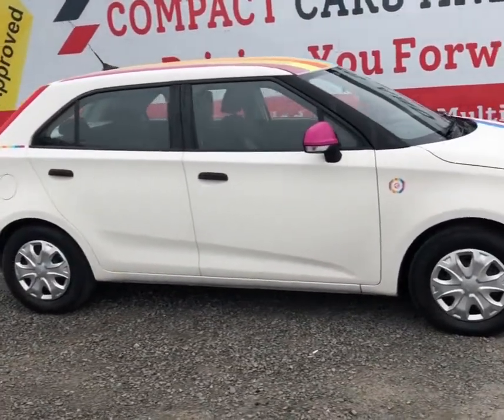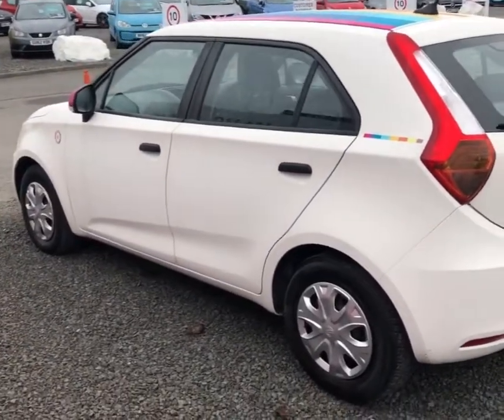2016 MG MG3 1.5 VTi-TECH 3Time 5dr [Start Stop]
Compact Cars and Vans are delighted to offer this lovely and quirky MG 3 with low miles. The vehicle boasts low mileage having done less than 37,000 and also is exceptionally cheap to insure with a very low insurance group. This MG certainly stands out with its solid white colour paint and rainbow coloured roof. This vehicle is one of the cheapest to insure on UK roads with a very low insurance group of just 4!. There is plenty of legroom in this vehicle for all five occupants, this also means boot space isn’t restricted either as you have plenty of space and as a bonus a full sized spare wheel. Due to the size and practicality this would be a fantastic addition to any household, be it for someone looking to start out their driving experience, or it would even make a perfect family car. You’ll get more than enough power from the vehicle with its punchy 1.5 petrol engine meaning any trip won’t be an issue

The specification continues inside with FM radio, CD player, front and rear electric windows, Aux, USB and 12V socket for audio inputs, plenty of storage space, temperature controls and plenty more!

All our cars and vans are lovingly prepared to a high standard, including a new MOT with no advisories, full service and a peace of mind warranty. Free AA cover for 12 months is also provided at point of sale. We offer fantastic finance packages tailored to you, starting from just 6.9 APR!